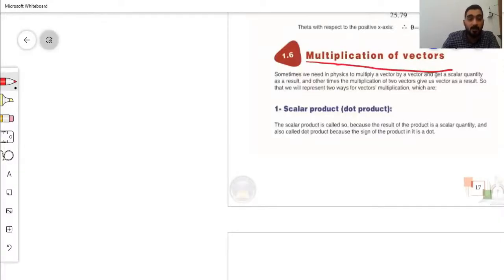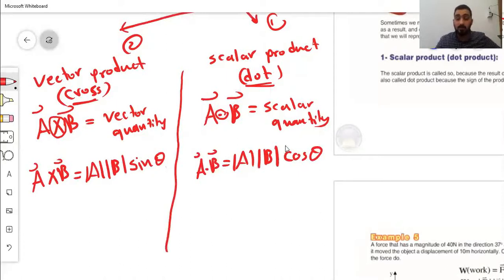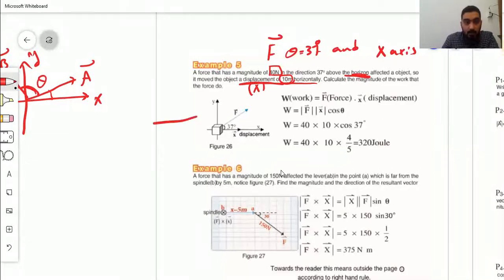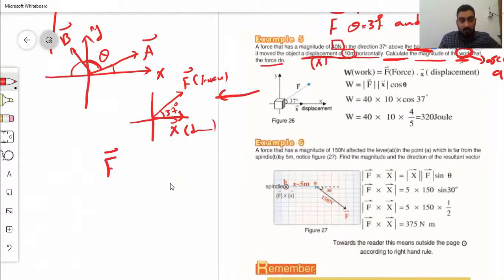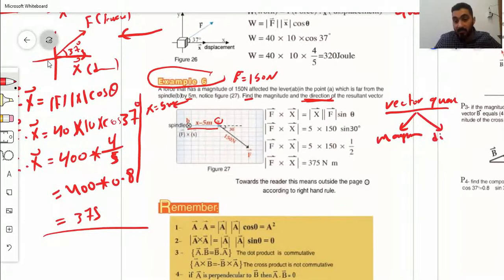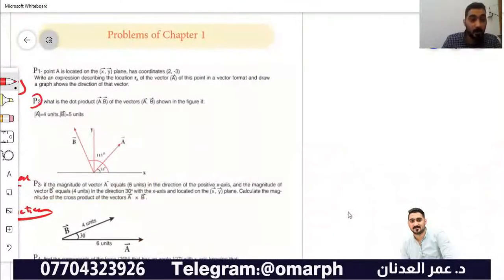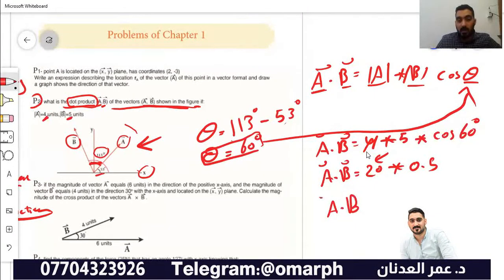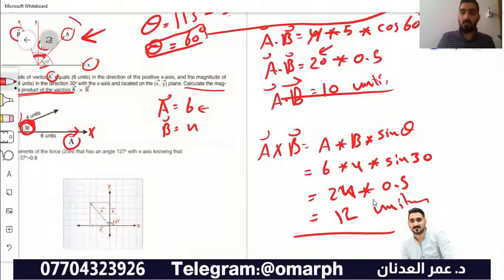Multiplication of Vectors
vector products (cross products)  and  scalar products (dot products)